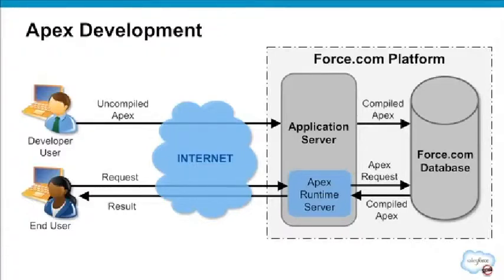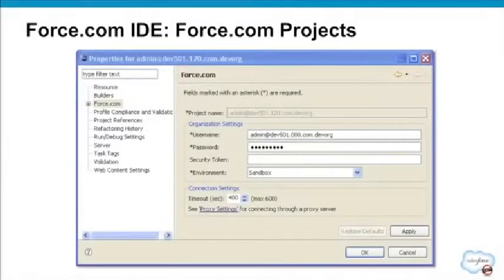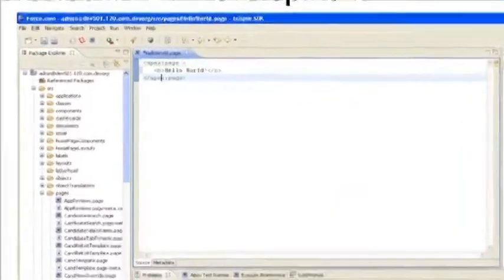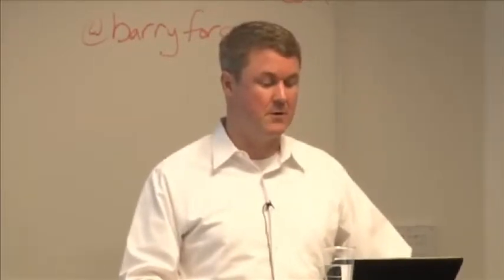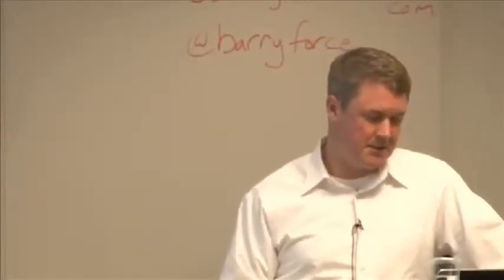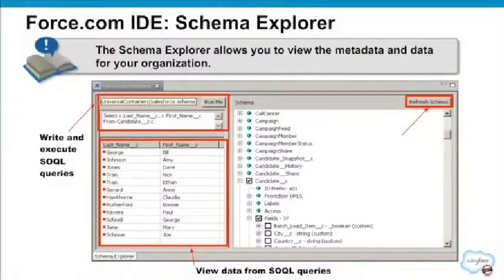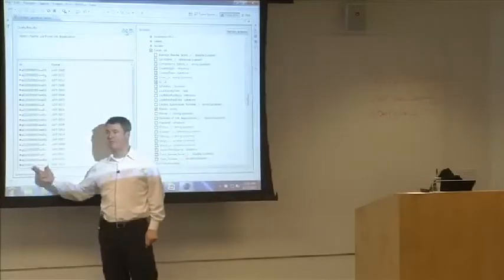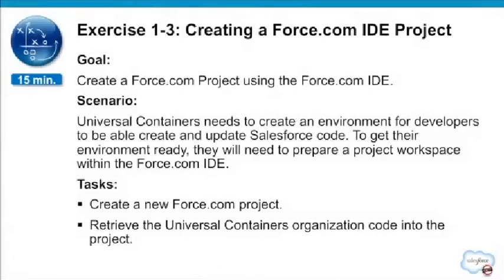03 Apex is in the Cloud